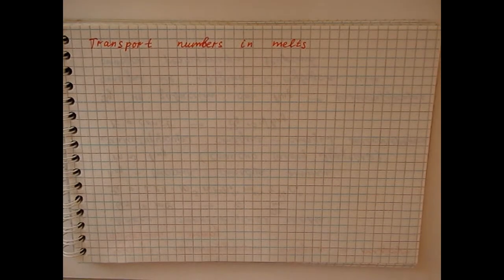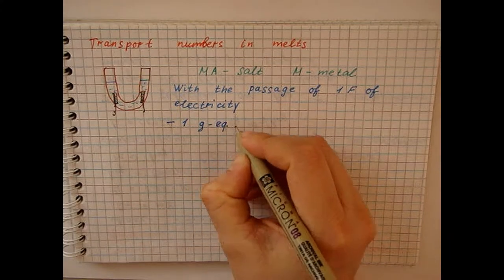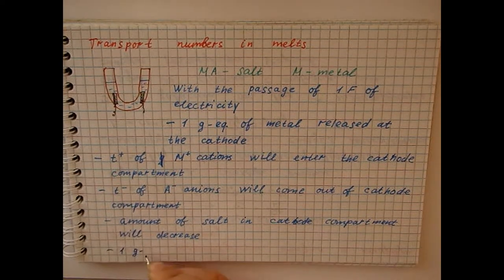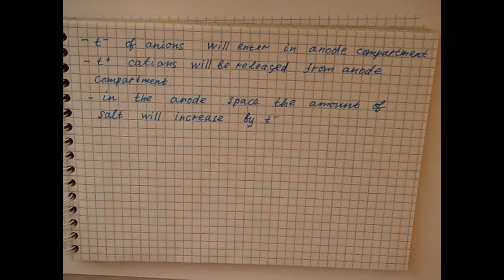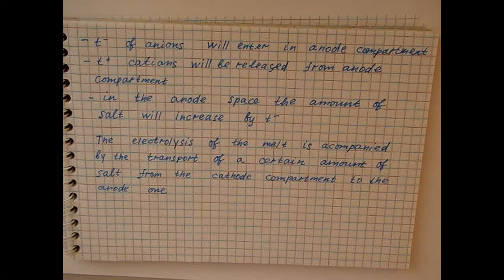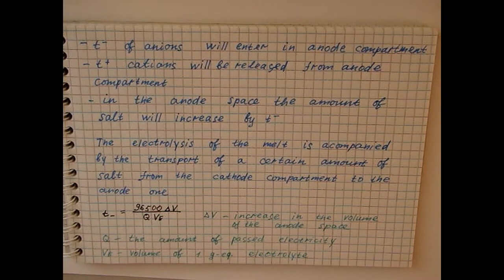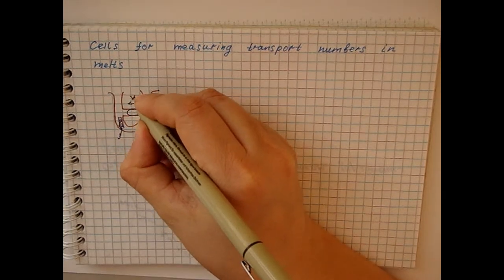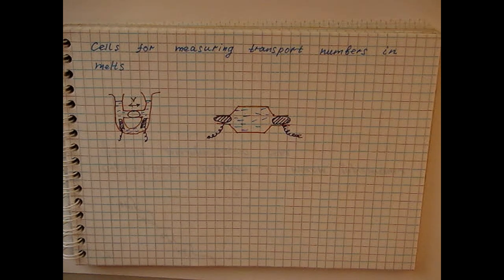Lecture 46 Transport numbers in melts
Lecture 46
00:00 Determination of transfer numbers in melts
02:59 Influence of gravitational force on the determination of transport numbers
05:08 Cells for measuring transport numbers
06:30 Mixtures of melts

The channel was created for the study of electrochemistry. On this channel, various concepts and models associated with electrochemistry will be considered.